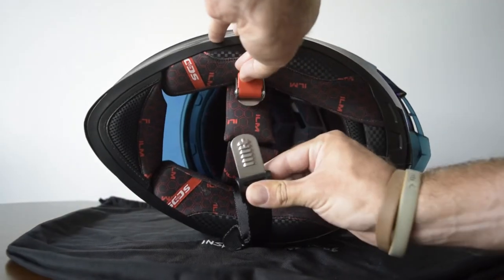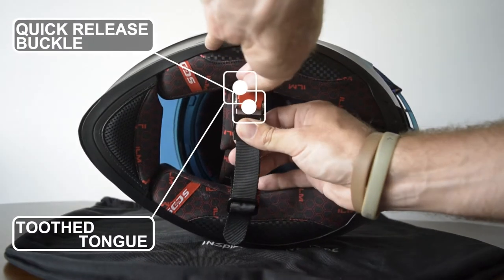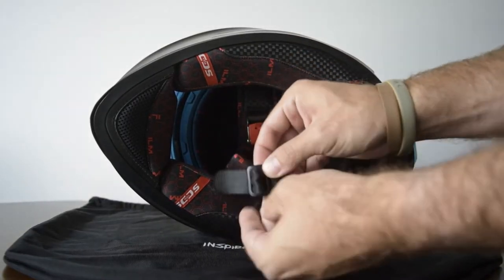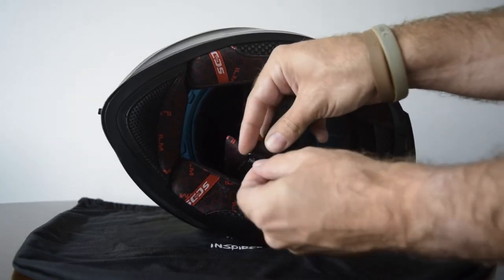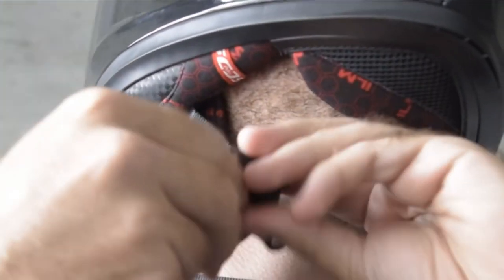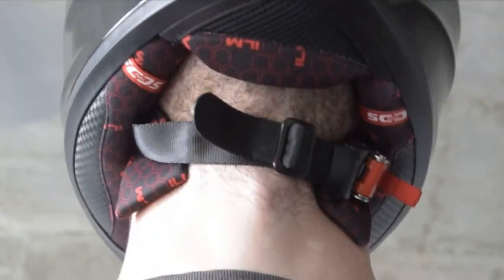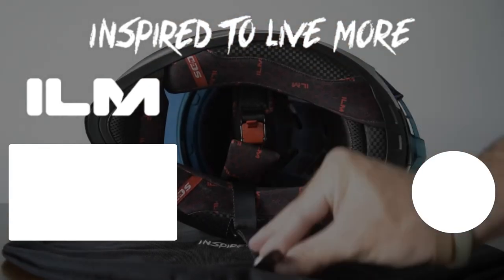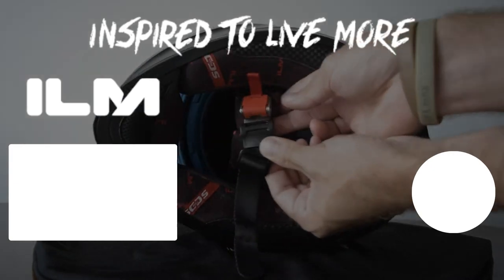Using the Quick Release Strap System for ILM Helmets| ilmracing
This is an instructional video on how to use the ILM quick release chin strap system on ILM helmets.